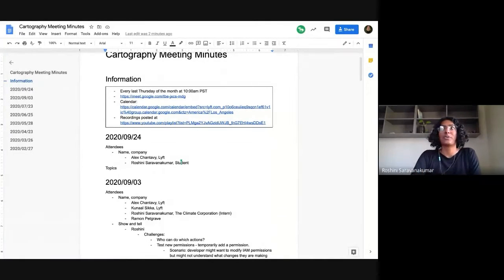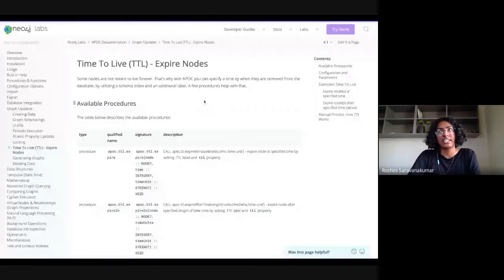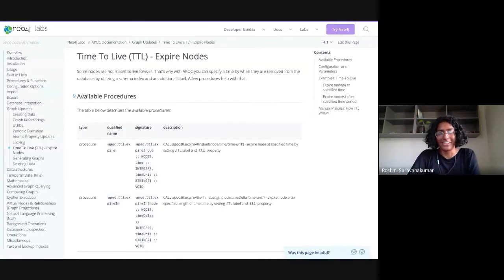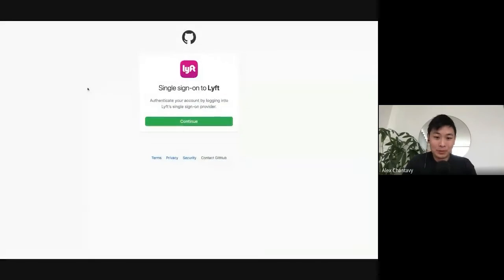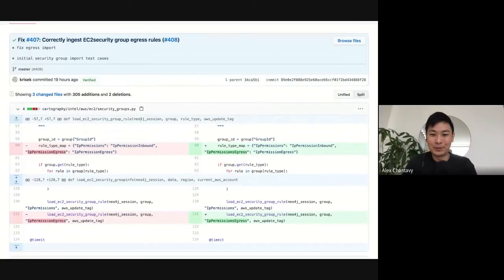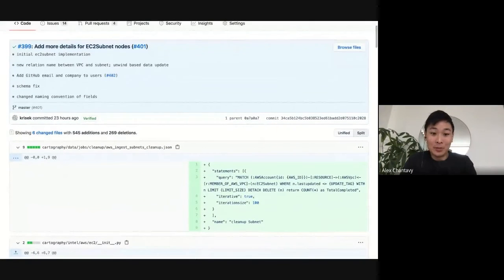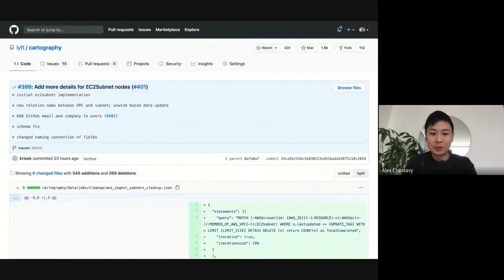Cartography open source sync 2020-09-24